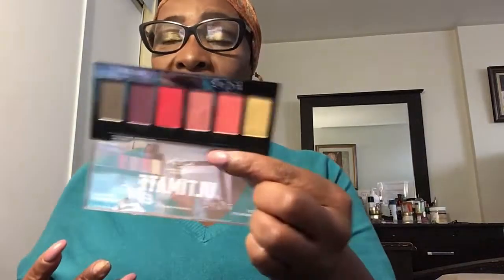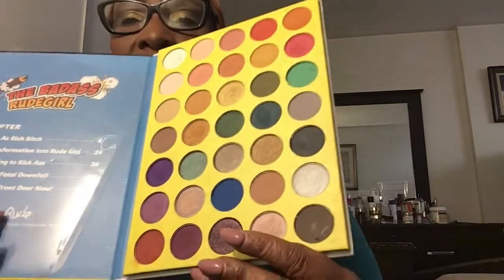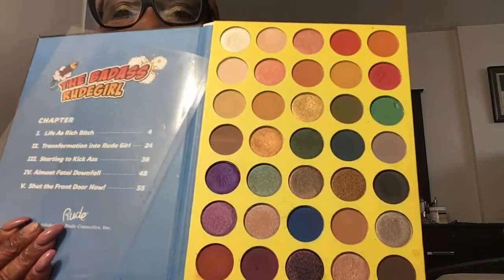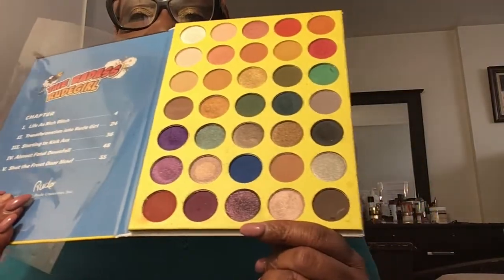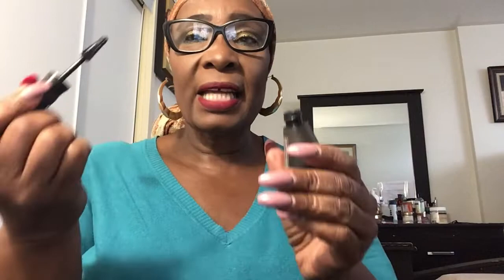beautiful Awesome makeup I Bring To Jamaica